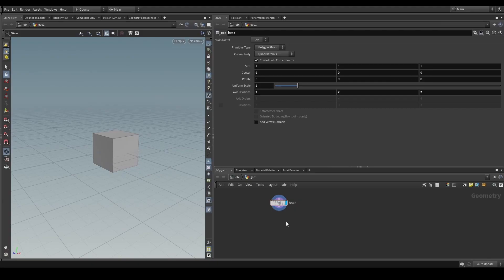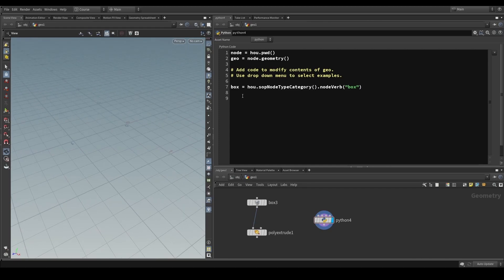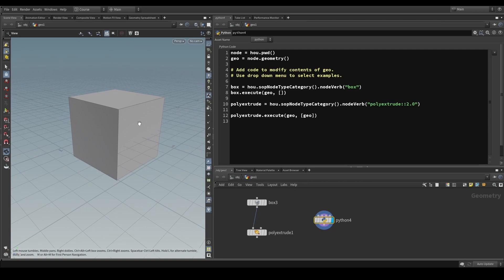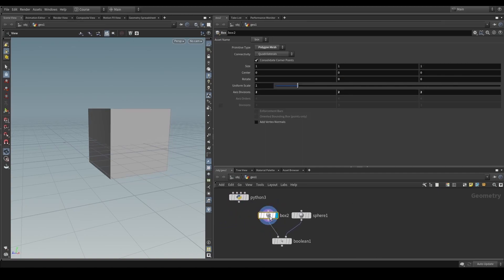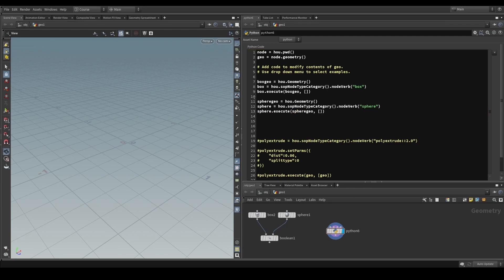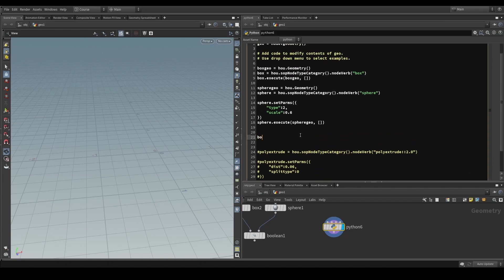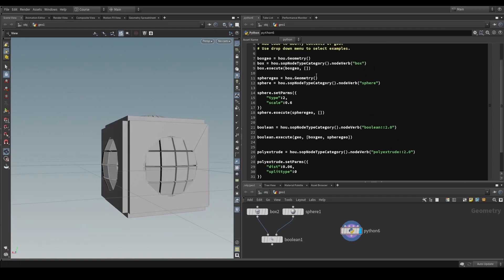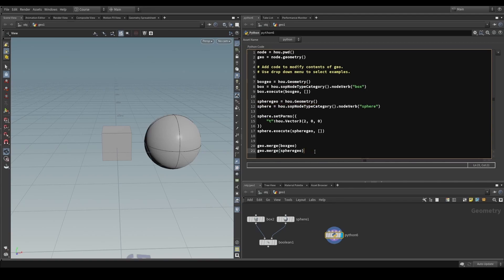SopVerbs for Python States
In this video I will show you how to use SopVerbs to generate geometry using just Python!

00:00 - Intro
00:32 - SopVerbs Explained
02:32 - Using a simple SopVerbs
04:50 - Setting SopVerbs parameters
06:45 - Multiple inputs example
13:42 - Merging geometry